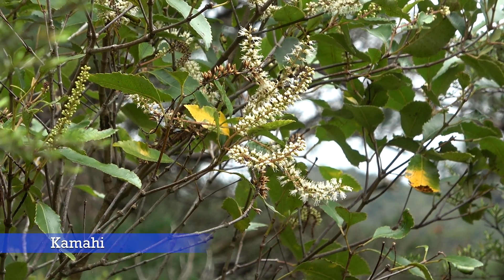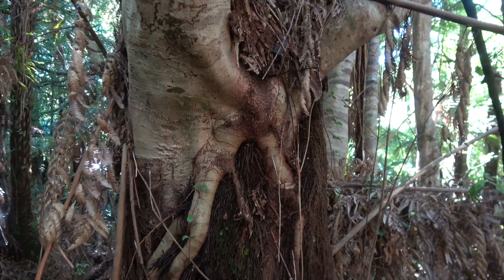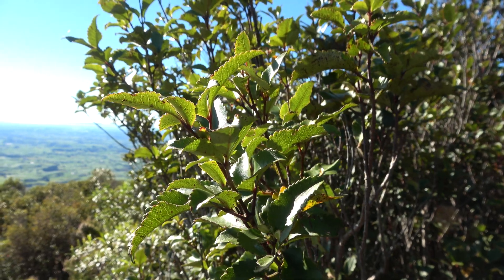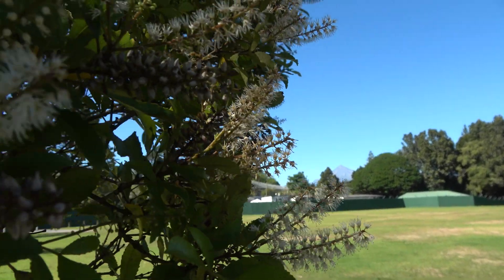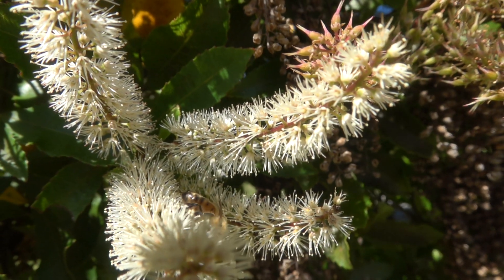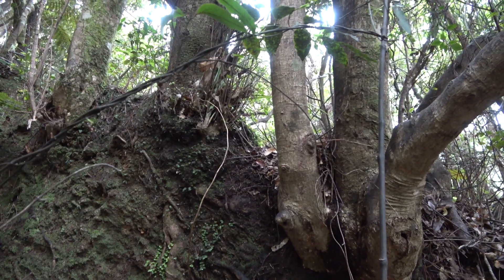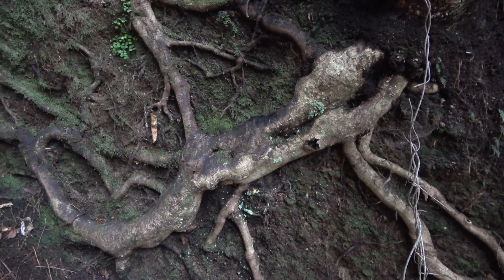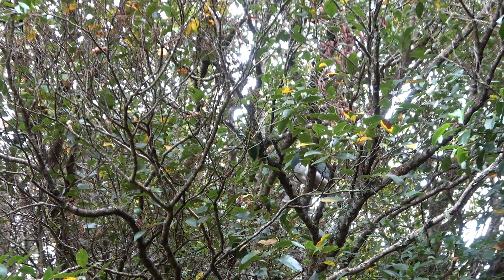Kamahi (Weinmannia racemosa) identification New Zealand's most common native tree.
The kamahi tree is NZ's most widespread and common native tree.